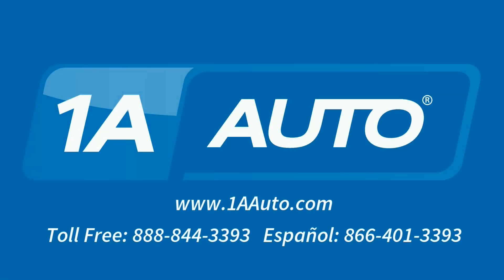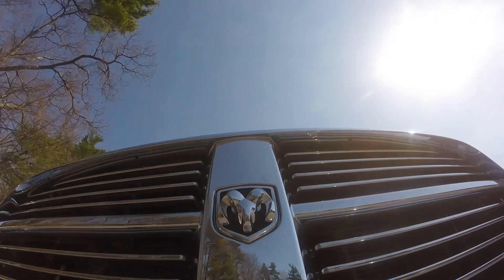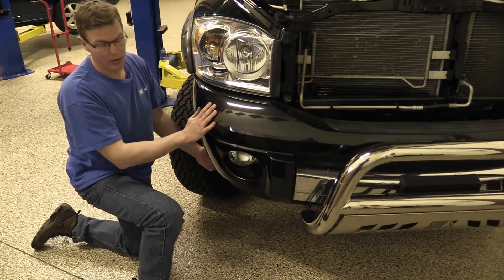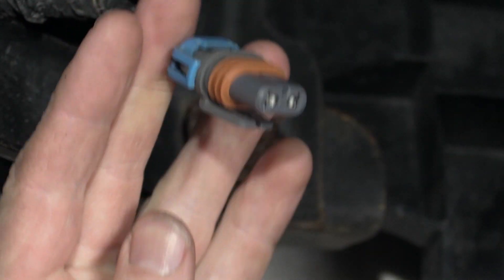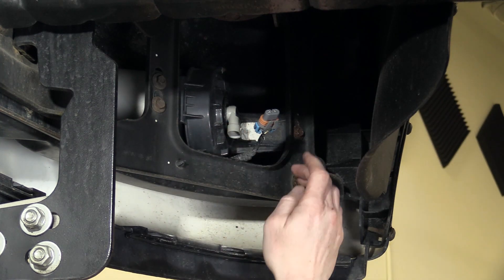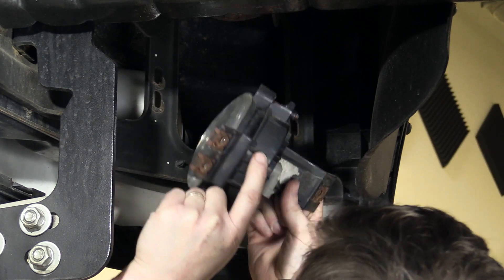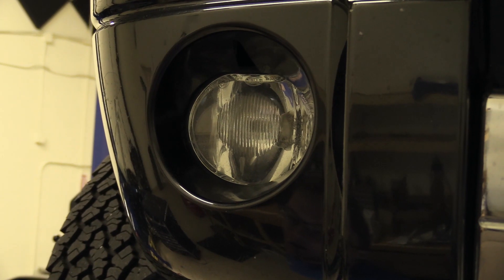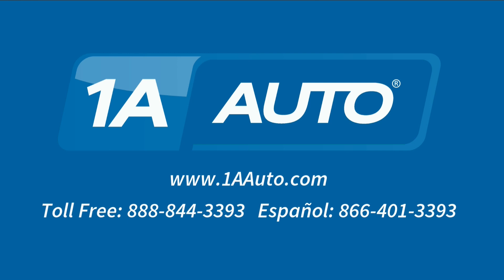How to Replace Fog Lights 02-08 Dodge Ram 1500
1A Auto Shows you how to install, repair, fix, change, or replace a broken, damaged, burned out, cracked, faded, cloudy or chipped fog light. This video is applicable to the 02, 03, 04, 05, 06, 07, 08 Dodge Ram 1500 and 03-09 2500 and 3500 models

This process should be similar on the following vehicles:
2002 Dodge Ram 1500 Truck
2003 Dodge Ram 1500 Truck
2004 Dodge Ram 1500 Truck
2005 Dodge Ram 1500 Truck
2006 Dodge Ram 1500 Truck
2007 Dodge Ram 1500 Truck
2008 Dodge Ram 1500 Truck